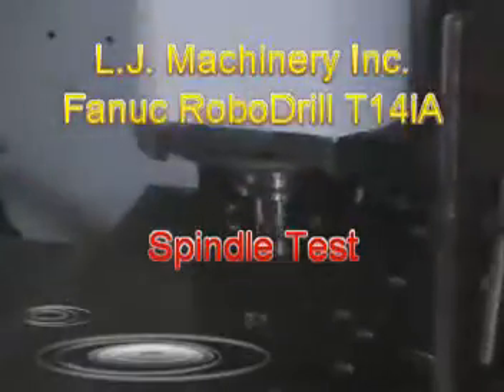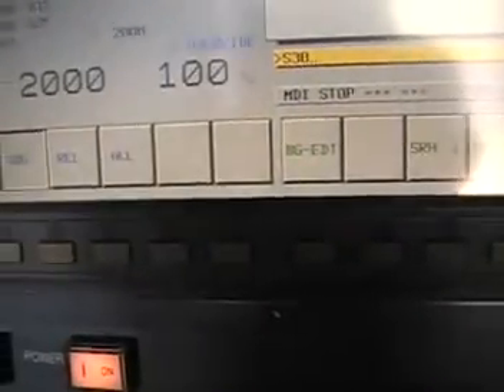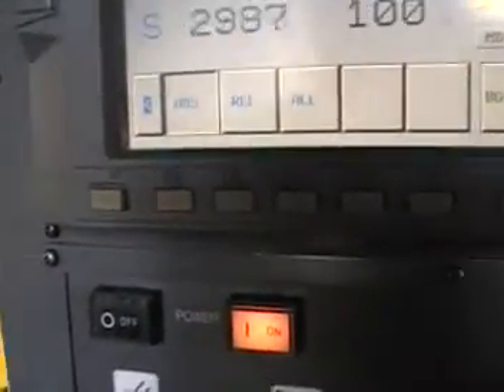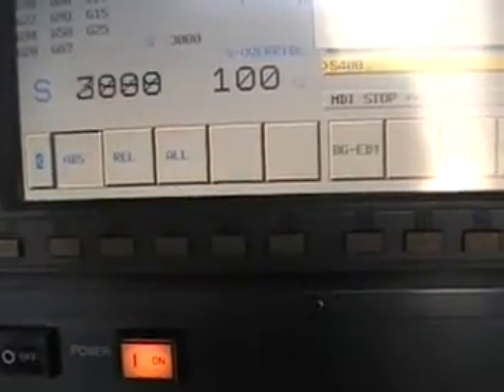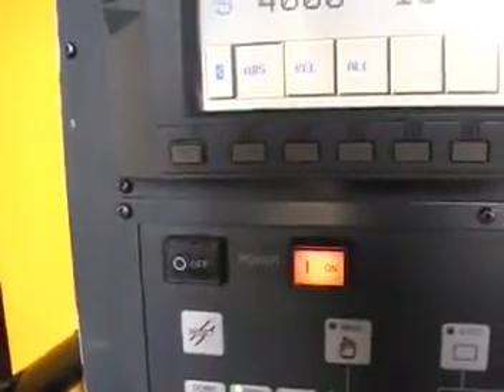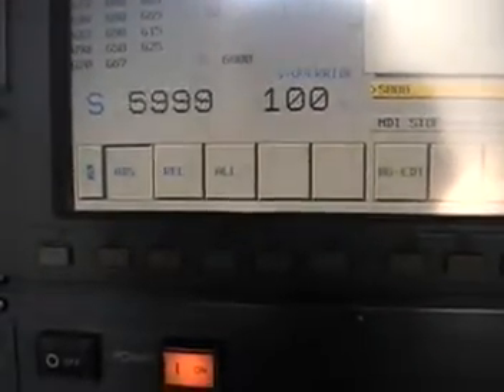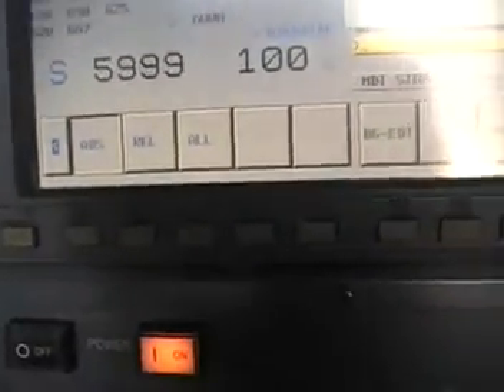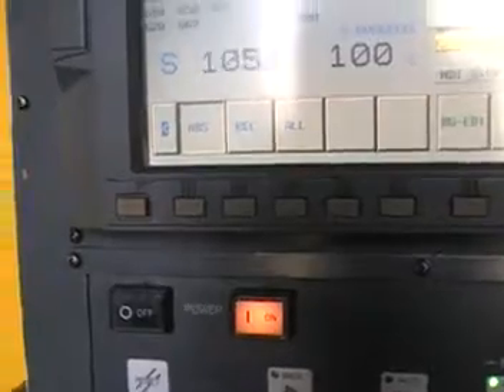Fanuc RoboDrill spindle test